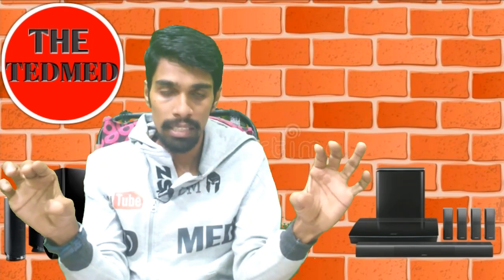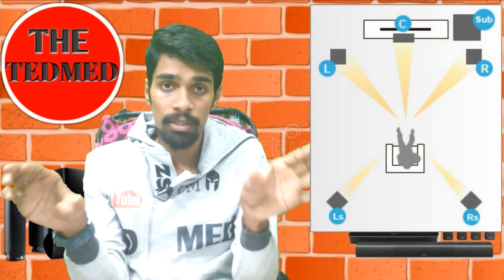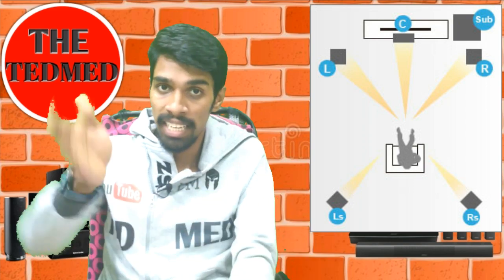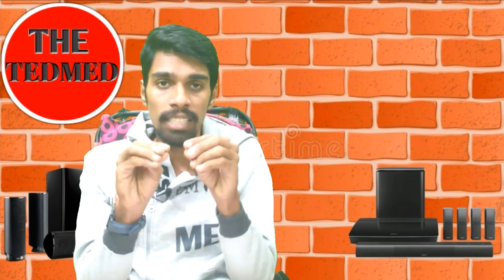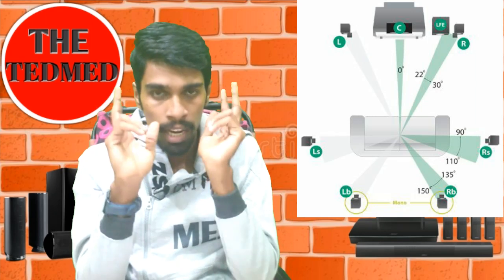how to set home theater|how to set home theater speakers|how to set home theater 5.1| in telugu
this is the home theaters with all comparisions of
speciffivcations and revies makrkets shares and
after personal experiences i rated this ranks

if any one want to buy this hometheaters please
buy useing this below links so that indirectly you help our channel
development and quality

rating is for10/10

1) YAMAHA YHT2910; (price;-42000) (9/10)

2) sony HT IV 300; (price;-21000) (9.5/10)

3) LG BH 6340H; (price;-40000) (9/10)

4) JBL CINE SYSTEM 500 SI; (price;-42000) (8/10)

5) YAMAHA 1840; (price;-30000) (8/10)

6) bose component50; (price;-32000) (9/10)

7) sony N9200; (price;-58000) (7/10)

8) sony e4100; (price;-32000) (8/10)

9) sony e3200; (price;-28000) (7/10)

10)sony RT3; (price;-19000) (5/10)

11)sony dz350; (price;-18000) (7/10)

12) sony rt40; (price;-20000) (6/10)

13) lg lhb625; (price;-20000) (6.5/10)

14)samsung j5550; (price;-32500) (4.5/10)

15) samsung j4440; (price;-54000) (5/10)

hii friends this is dileep murgan and welcome to my the tedmed channel
1)canon 1300d
2)canon 3300
3)canon 800d
4)canon 80d
5)nikon d850
6)canon 5d mark
7)sony alpha 9

best camera links

1)canon 1300d
2)canon 3300
3)canon 800d
4)canon 80d
5)nikon d850
6)canon 5d mark
7)sony alpha 9

canon dslrs

canon 1300d single lenses;
canon 1300d double lenses;
canon 1300d with headphones;

canon 700d single lenses;
canon 700d double lenses;

canon 200d single lenses;
canon 200d double lenses;
canon 200d double headphones;

nikon

nikon d3200 single lenses;
nikon d3200 double zoom lenses;

nikon d3300 single lenses;
nikon d3300 double zoom lenses;

nikon d3400 single lenses;
nikon d3400 double zoom lenses;
best dslr camera,best dslr camera in telugu,

nikon d5300 single lenses;
nikon d5300 double lenses;
nikon d5300 with vr lenses;

nikon d5600 double lenses;
dslr photography tutorial for beginners in telugu,dslr tutorials in telugu,
dslr manual mode tutorial in telugu,dslr video shooting techniques in telugu
what is iso,aperture,shutter speed,in telugu,what is iso in dslr camera,how to take best pictures with dslr camera,

best mobiles in 2017 links

1)mi max2 (64gb);

2)mi max 2(32gb);

3)lg g6;

4)sony xperia xz priemum;

5)honor 8pro;

6)one pluse 5t;

7)one pluse 5t;

8)samsung s8pluse;

9)iphone 7pluse;

10)iphone 8pluse;

11)samsung note8;
best dslr camera 2017,best dslr camera under 30000,canon vs nikon dslr,canon vs sony dslr,
photo trade show,best editing software for pc,best editing software for youtube videos,photography tutorial in telugu,

best dslr cameras expcameras,lained in telugu,how to take a good shoots in dslr,best tripod,best monopod,best gimble,best lenses,best

how to blur background in dslr,canon 1300d photography,canon 1300d review in telugu,canon 1300d unboxing video,nikon d3400 photography,nikon d3400 vs canon 1300d,nikon d3400 tutorial,